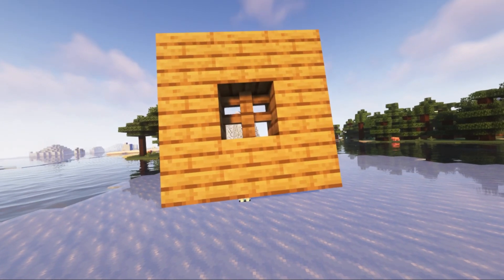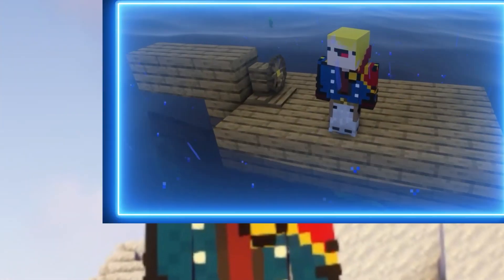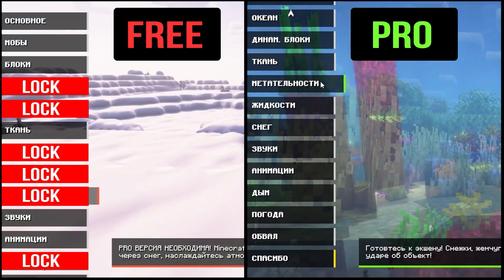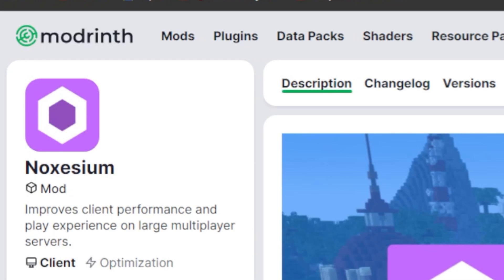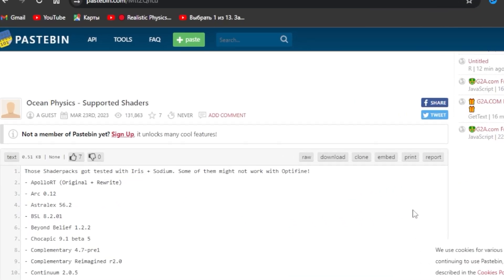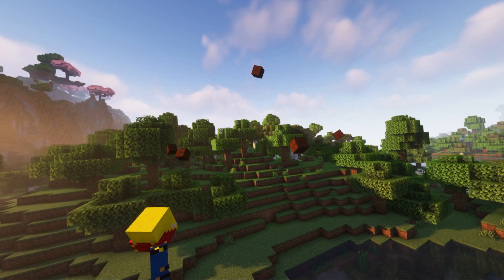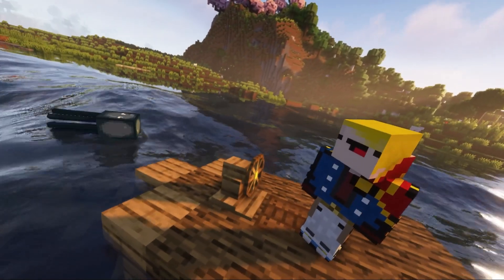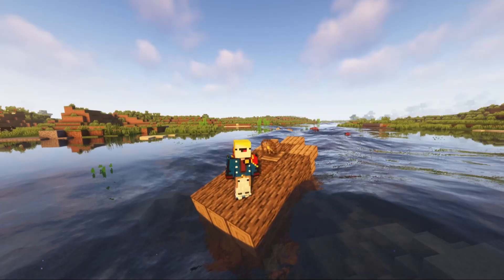Сompatibility check: Eureka ships + Physics mod pro 1.20.1 (minecraft java edition)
In this video we will re-check the compatibility of ships from the mod Eureka Ships Valkyrien Skies and the mod that adds realistic physics PHYSICS MOD PRO on version 1.20.1.